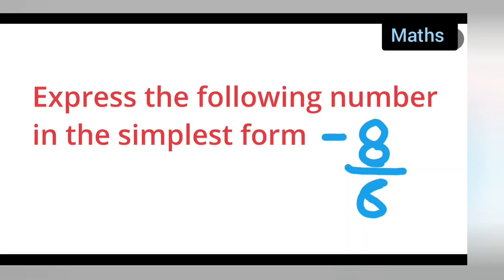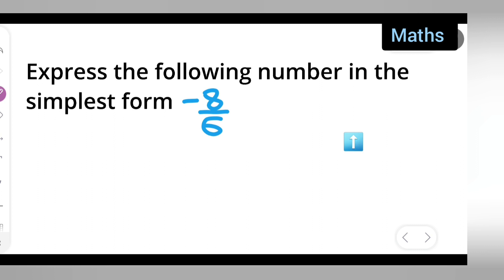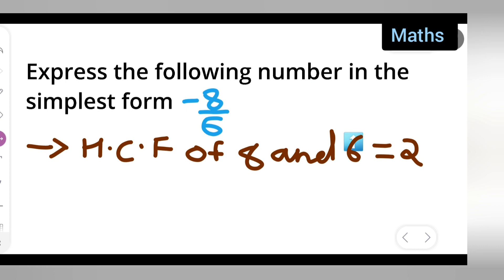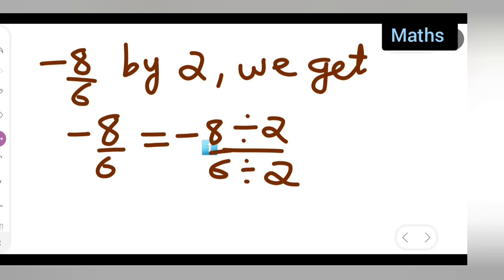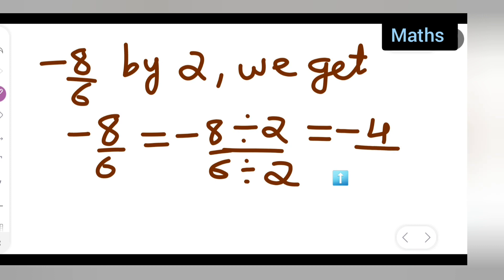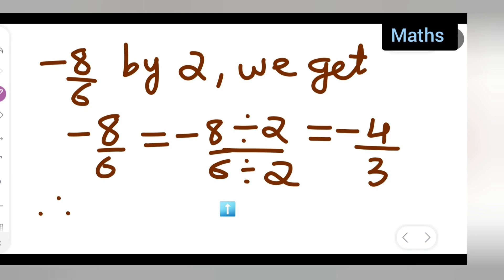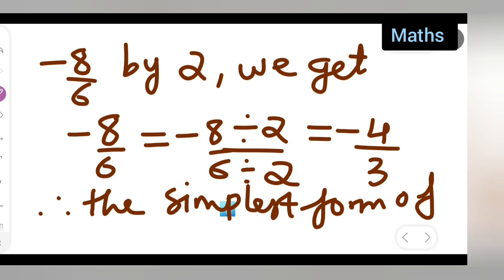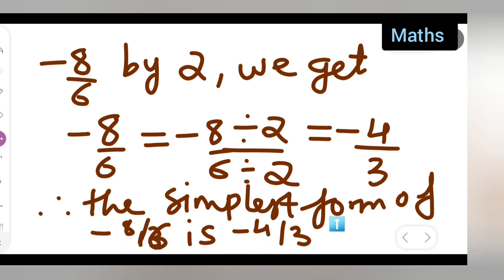express the following numbers in the simplest form -8/6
in today's session we are going to learn how to express the following numbers in the simplest form -8/6